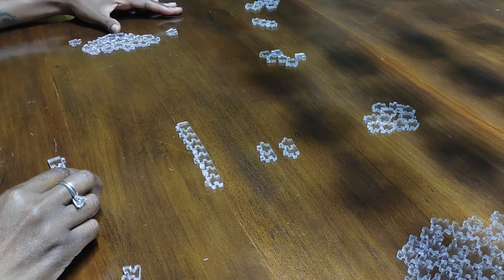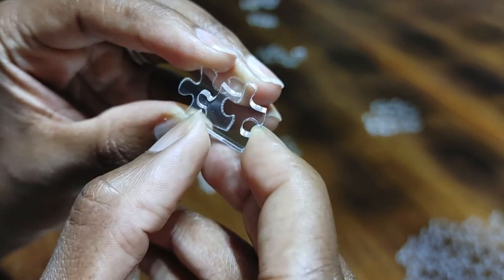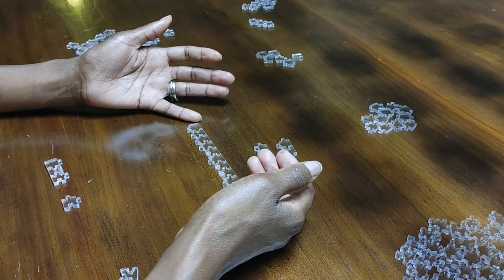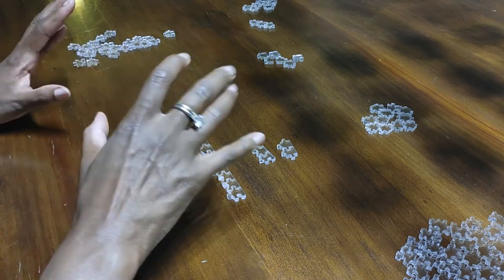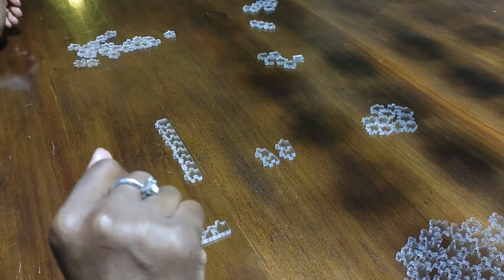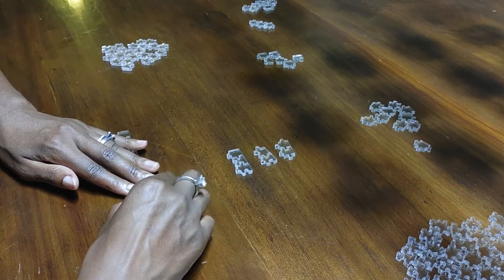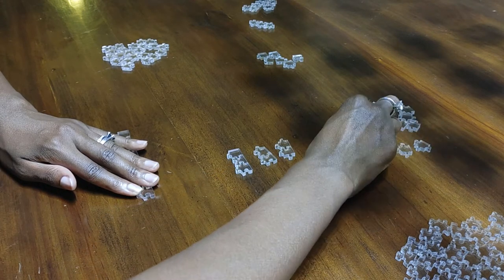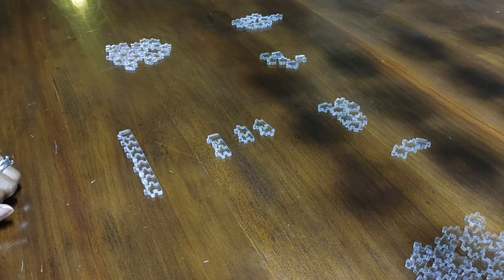Puzzle Impossible : CLEAR Jigsaw Puzzle (Part 3) | Puzzle Me This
We give it an Honest Try in putting the jigsaw puzzle together Part 3.
The Puzzle Impossible : CLEAR Jigsaw Puzzle is from Etsy - LittleFlowerPotShop.